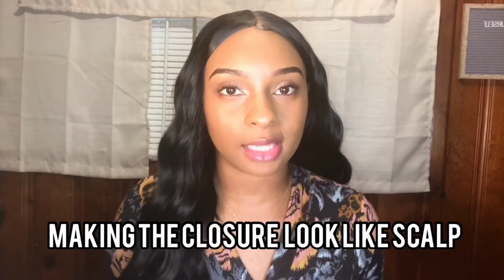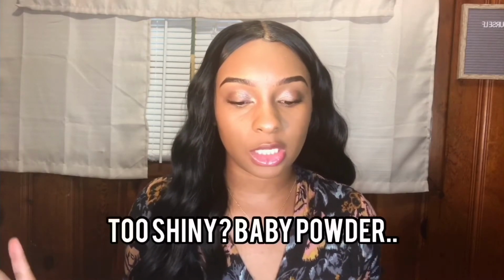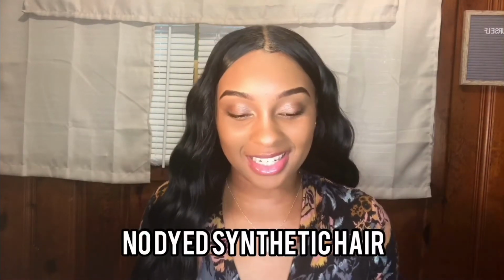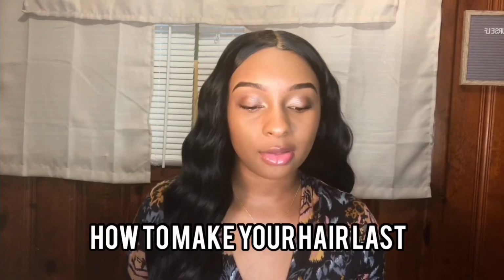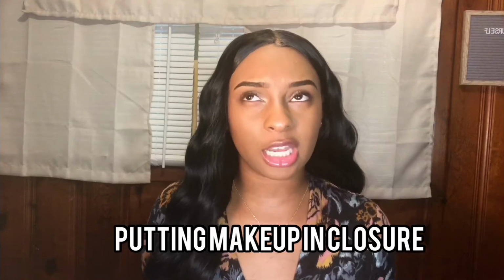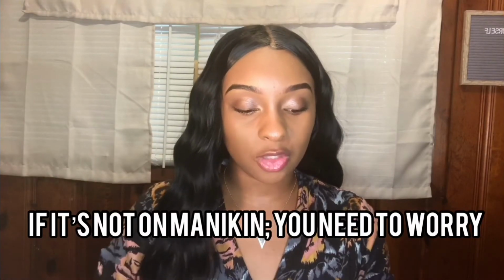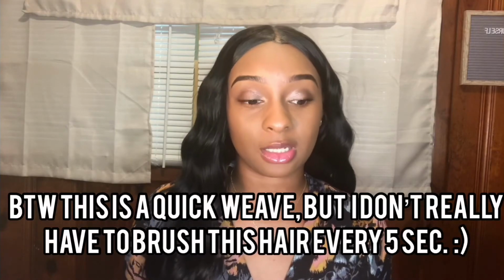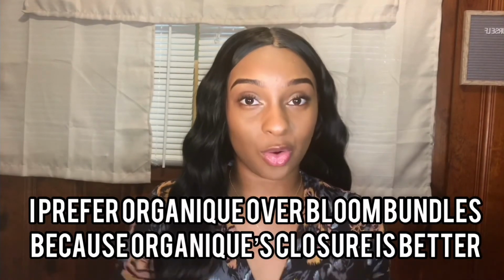15 SYNTHETIC HAIR HACKS THAT WILL BLOW YOUR MIND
Today’s video I bring you guys with me as I eat through the day ... breakfast, snack, lunch, and dinner! I do intermittent fasting and eat in the 10am - 6pm window ! It’s been an amazing journey so far :)!

Musician: Jef

And turn on the post notifications to get notified whenever I post a new video :) .